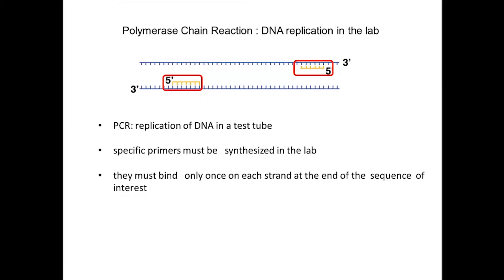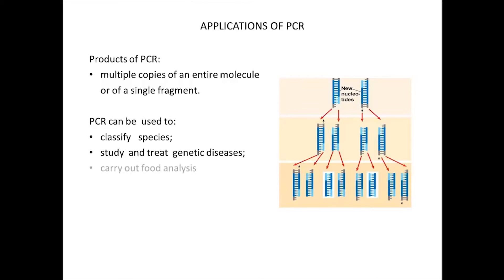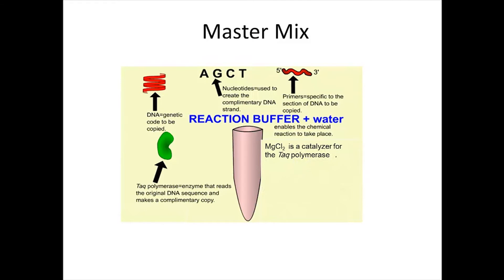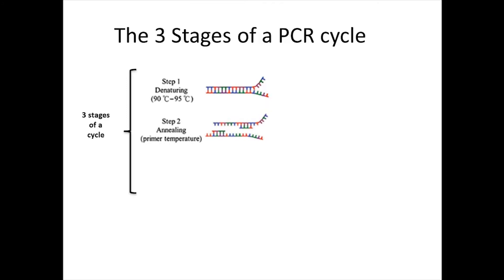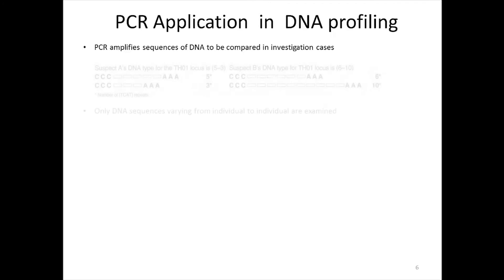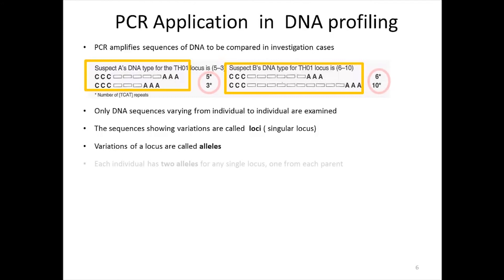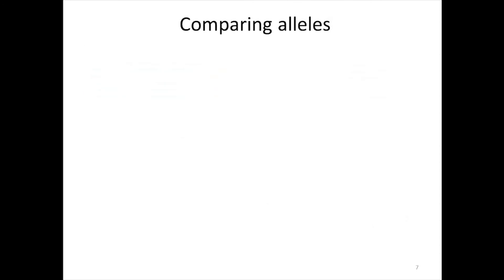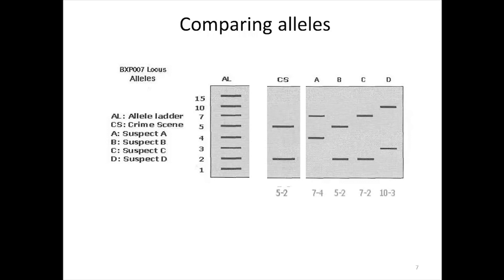Presentazione progetto Clil 5H Scalcerle - PD ‘DNA and forensic analysis’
Questa presentazione fa parte  del materiale multimediale prodotto in inglese , nell’ambito del progetto ministeriale Clil 2017 per istituti tecnici, dalla classe 5H dell’IIS Scalcelre di Padova  in cui vengono illustrati  i concetti essenziali alla base delle tecniche  del  DNA profiling.